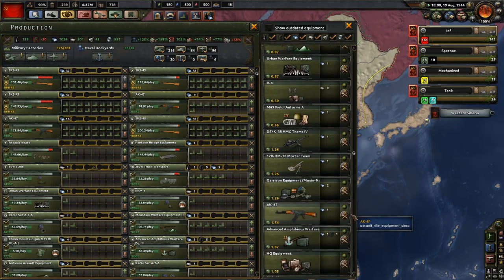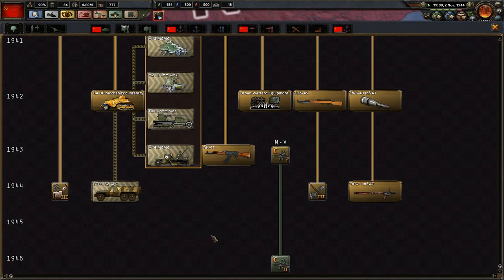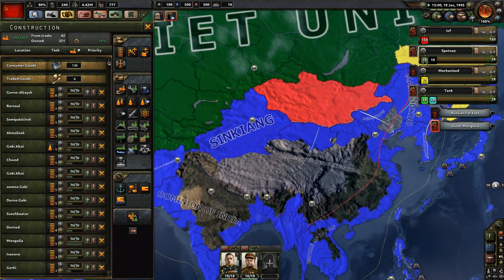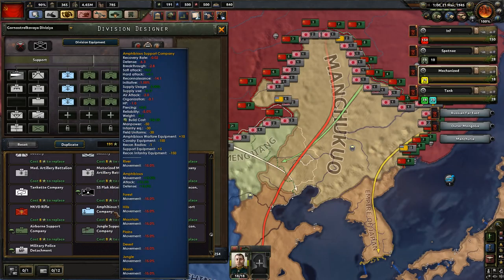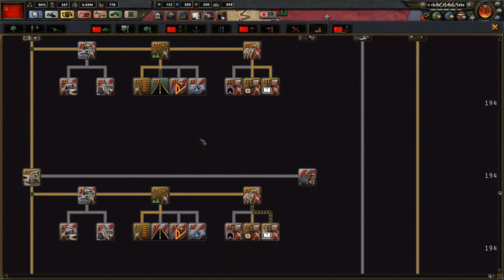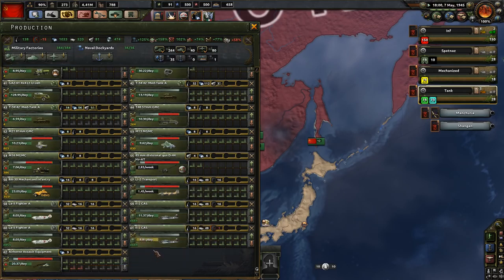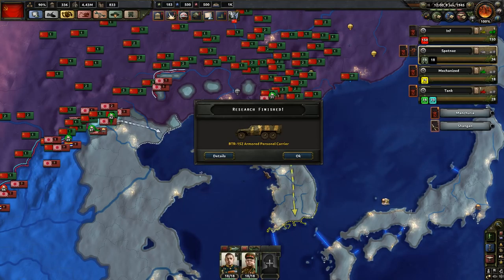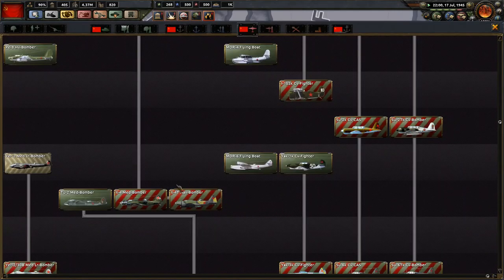HoI4 - RedICE - 11